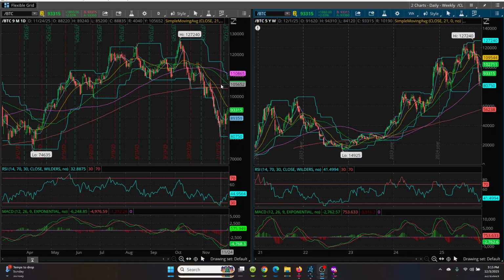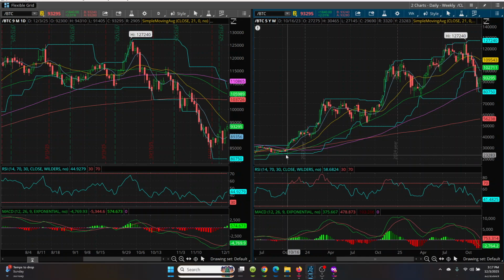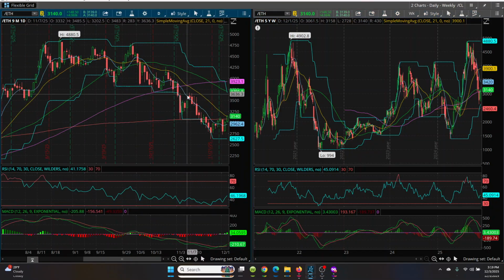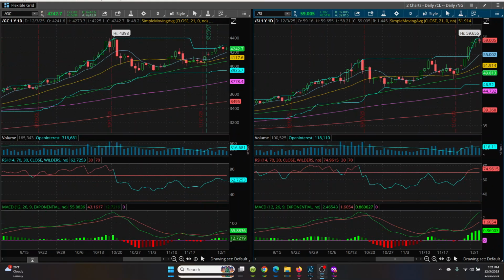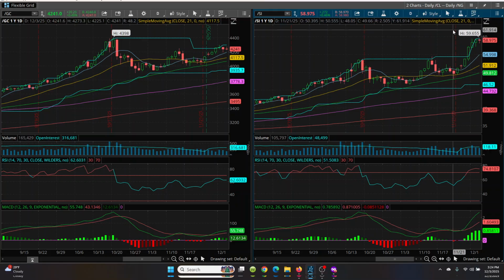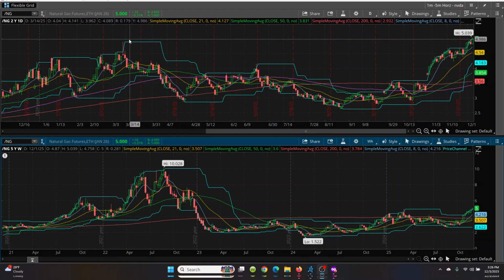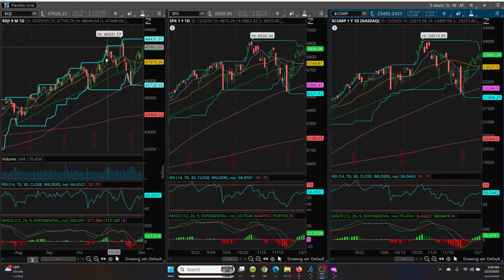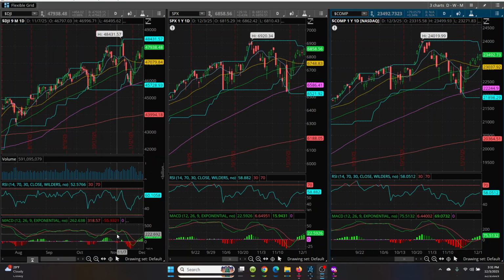2025 12 03 - Bitcoin - /ETH / Gold / Silver / Crude Oil / Natural Gas / Index`s